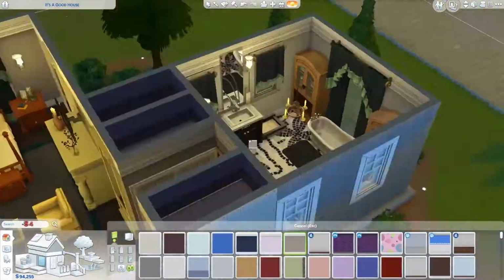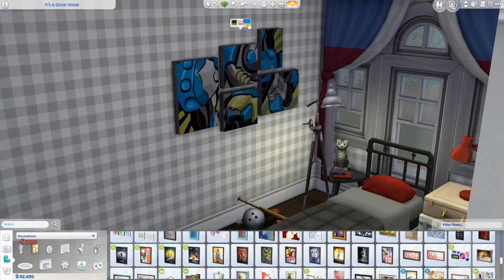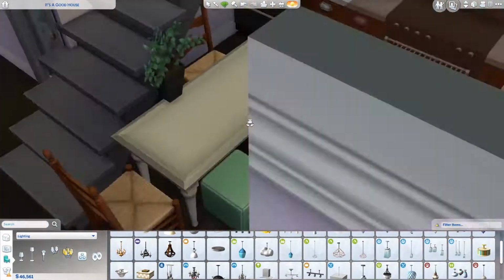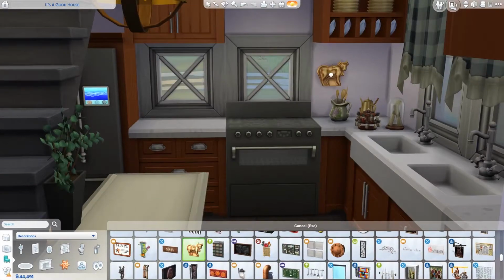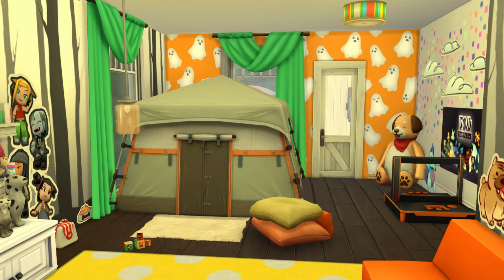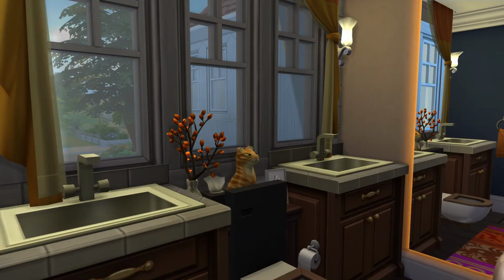Luxurious Farmhouse ~ The Sims 4 Speed Build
You live in the countryside? Check. You are rich? Check? You want a massive house? Check. You don't have a massive family? Check. A farmhouse for a very rich family that has A LOT money to spend. 3 bedrooms, one guest house/butler house. A massive playroom. A garage. A pool. And a lot more!

Please leave your comments on the house! I would love to read them❣